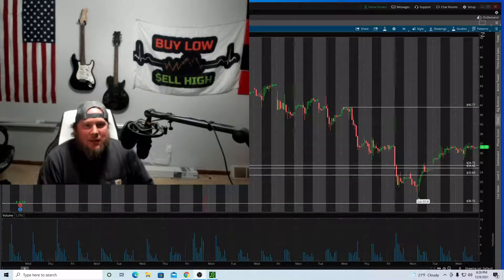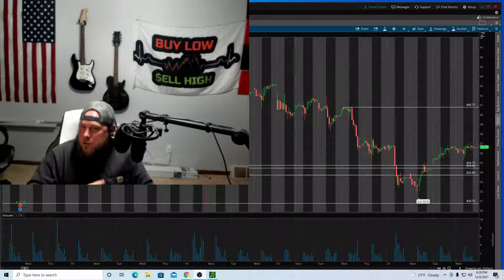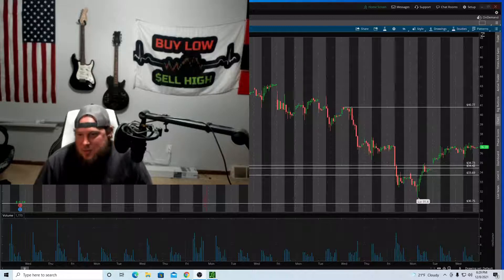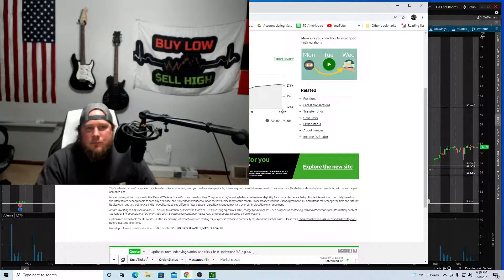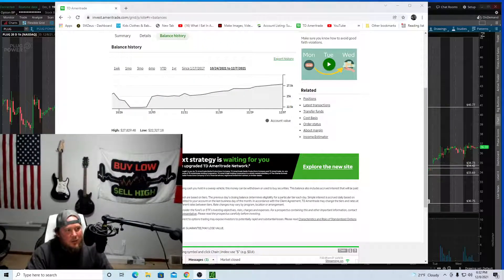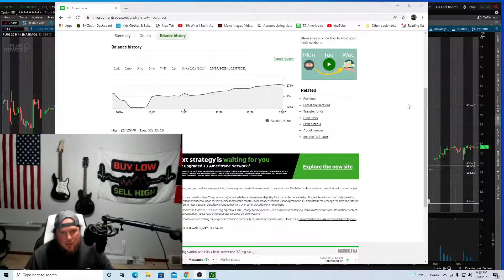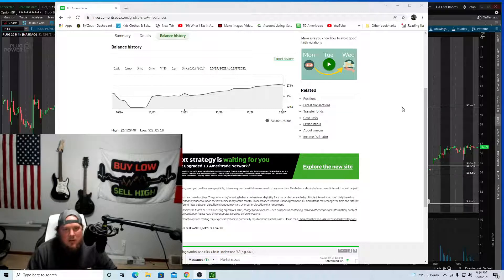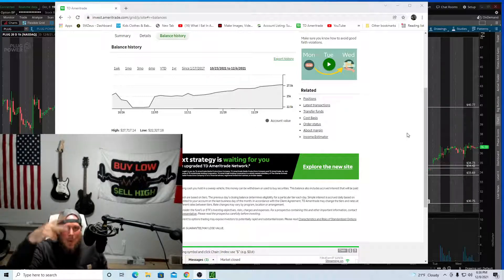my green streak 5min 40 sec i get my big head out the way